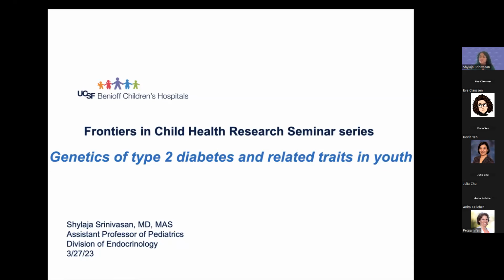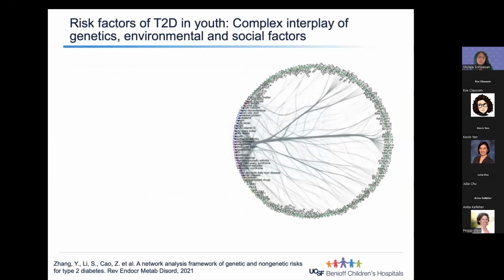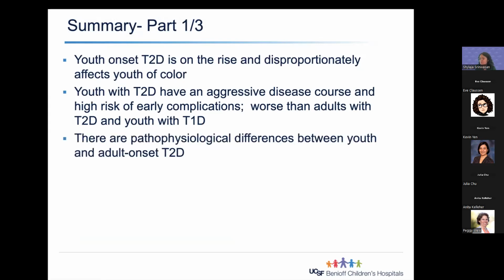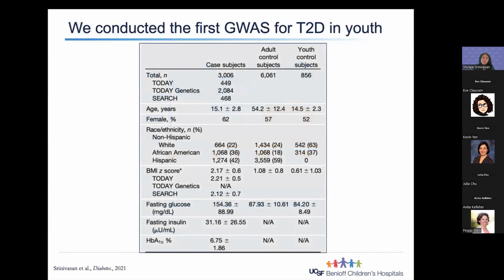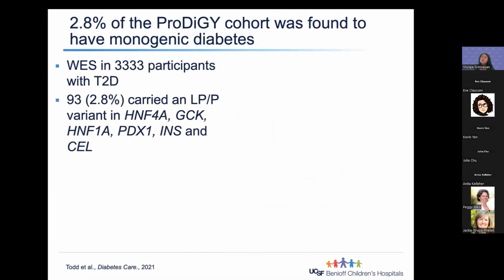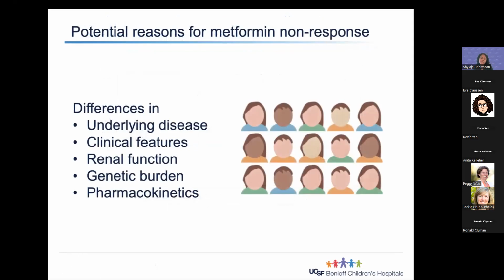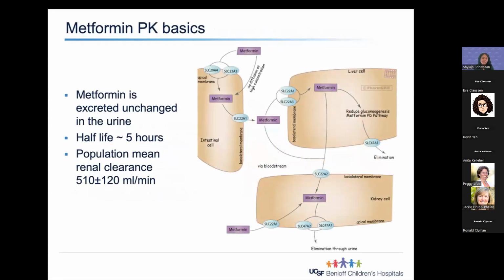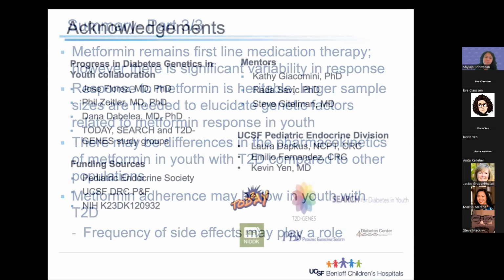Genetic Basis of Type 2 Diabetes and Related Traits in Youth - Shylaja Srinivasan, MD, MAS (3/27/23)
Title: Genetic Basis of Type 2 Diabetes and Related Traits in Youth
Speaker: Shylaja Srinivasan, MD, MAS
Assistant Professor,
Pediatric Endocrinology

Presented by leading researchers from UCSF Pediatrics, from other departments at UCSF and outside institutions, Frontiers in Child Health Research is an interactive series meant to facilitate scientific exchange and stimulate new ideas.